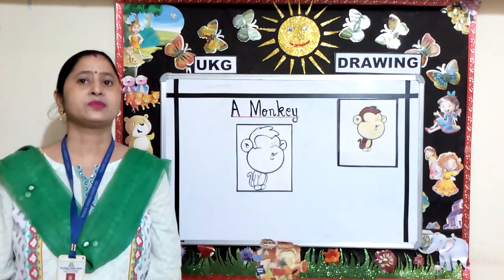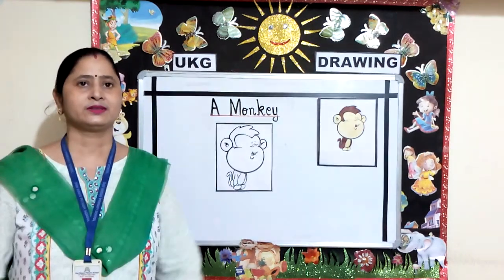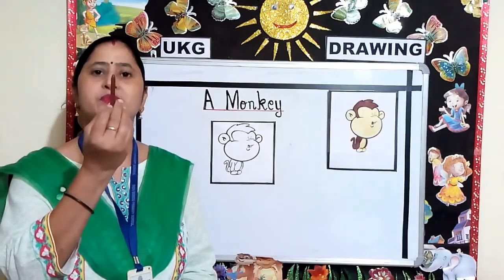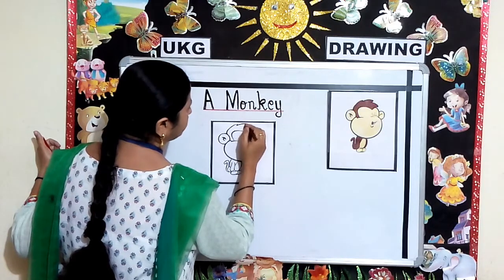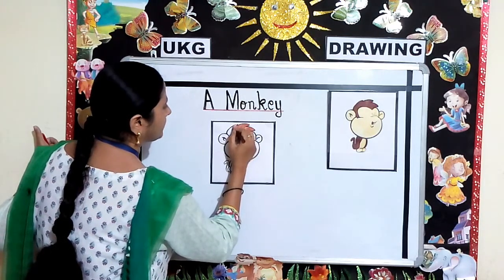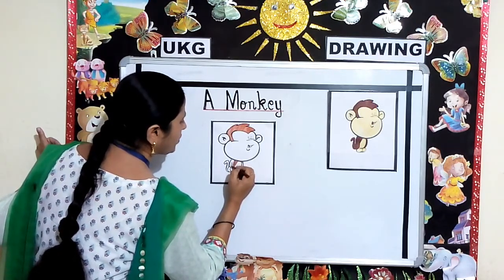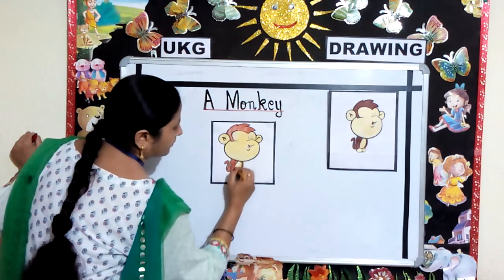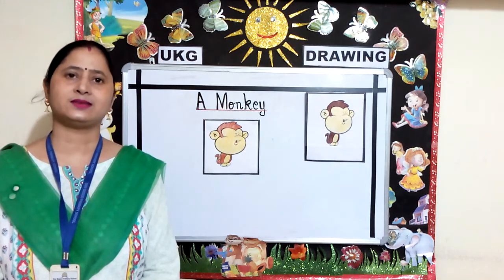UKG(2021-2022) Drawing A Monkey